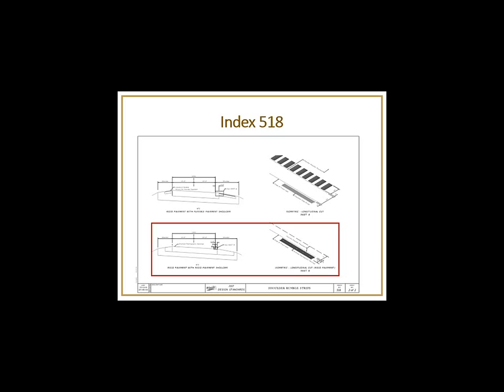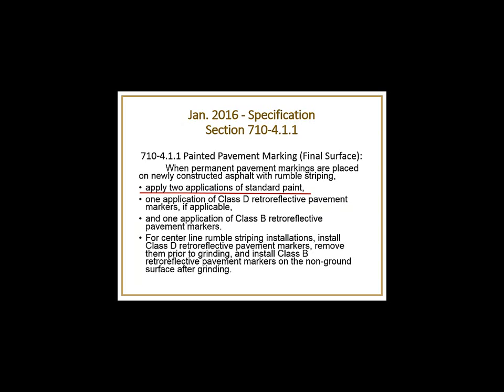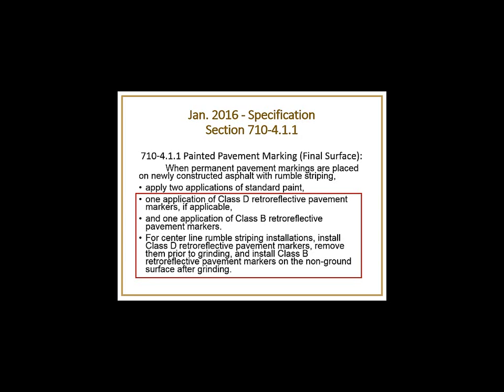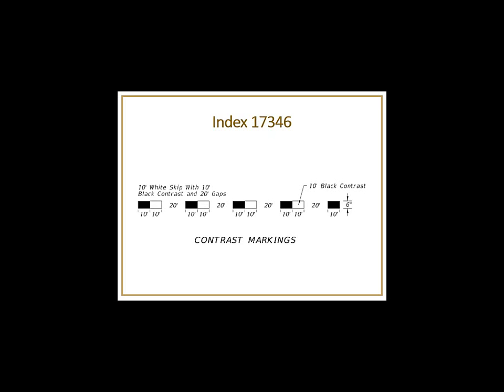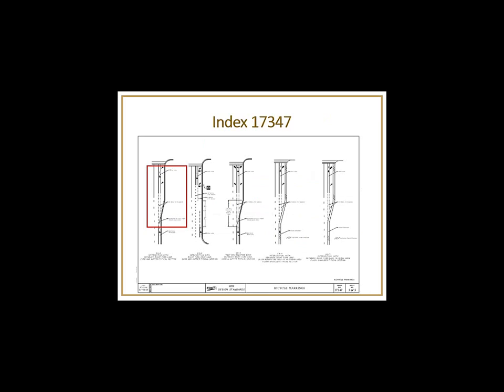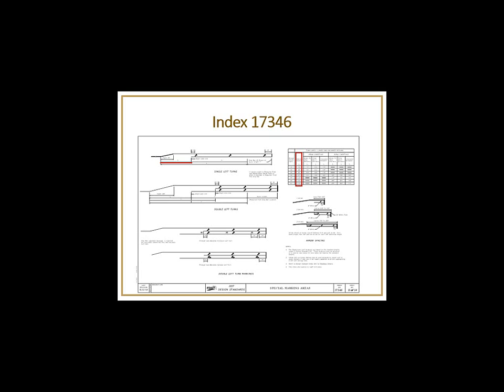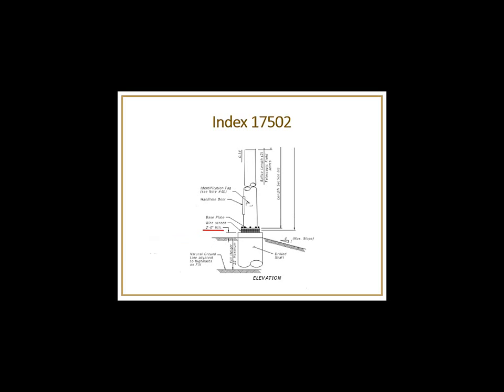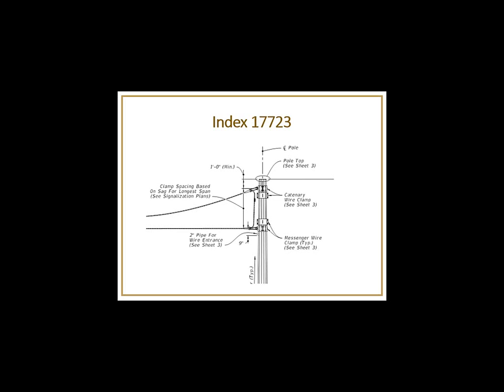2016 Lighting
Index 518, 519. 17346, 17346, 17347, 17352, 17502, 17723